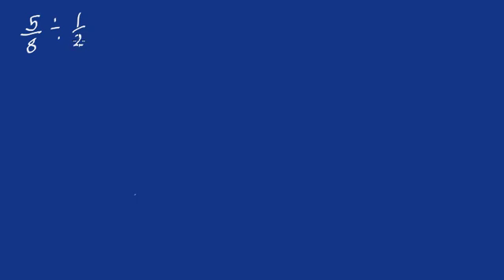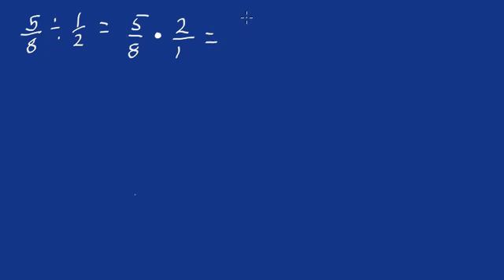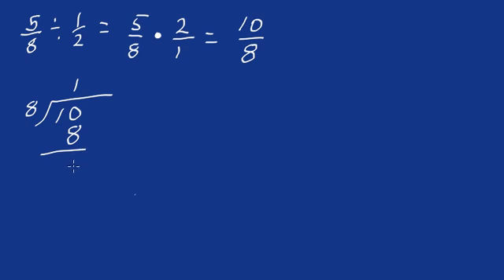Division of Fractions